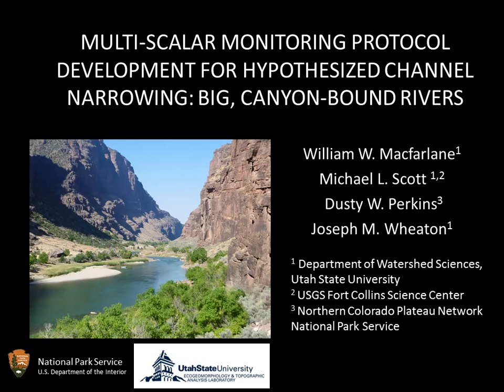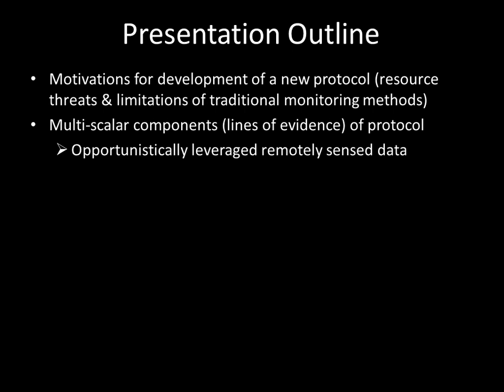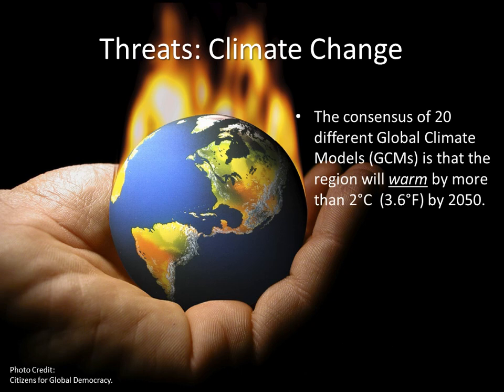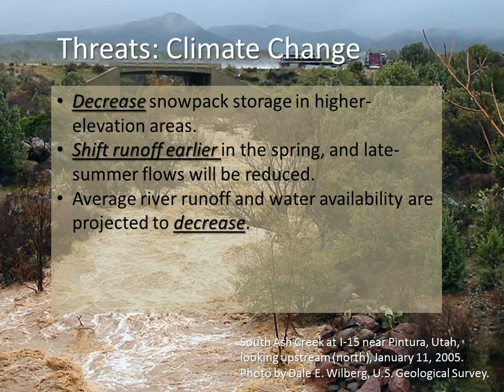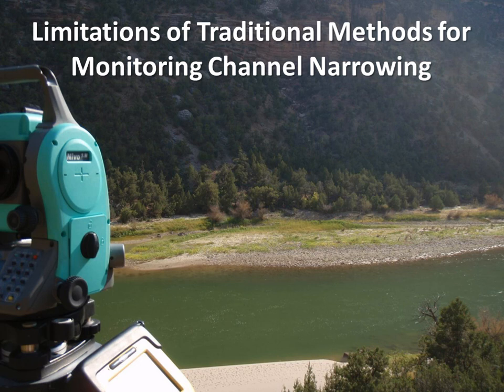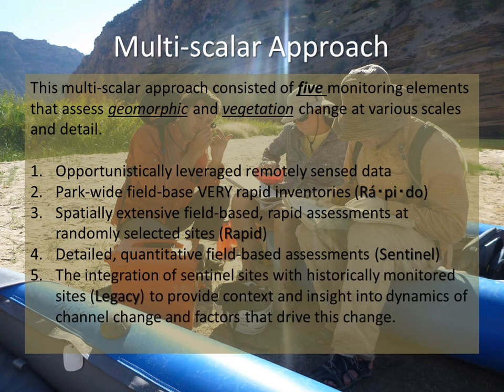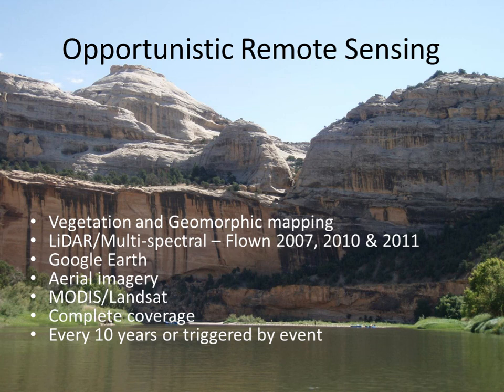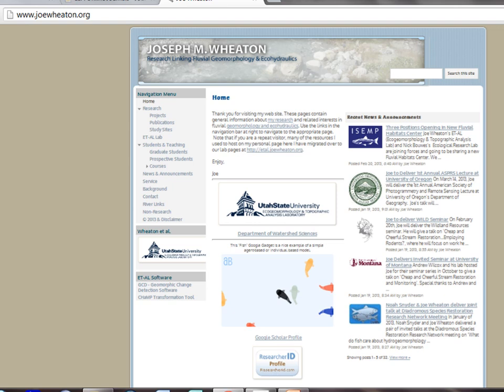William Macfarlane- Multi Scalar Monitoring Protocol, Channel Narrowing in Big, Canyon Bound Rivers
Increasing human demands for water threaten big, canyon-bound rivers and their associated riparian and aquatic ecosystems across arid and semiarid regions of the western US. Channel narrowing is an ecological response to reduced streamflows that is often associated with increases in non-native riparian species; reduced channel complexity and aquatic habitat and diversity. Such degradation represents an important resource concern for National Park Service (NPS) units containing these big rivers and has placed emphasis on monitoring and managing their condition.

Methods for measuring channel narrowing often involve repeat topographic surveys at permanently monumented channel cross-sections. Such direct measures can provide detailed and temporally rich information but often are spatially limited, making it difficult to infer change at larger spatial scales. A time sequence of aerial photos provides an indirect but spatially integrated quantification of channel change over larger areas, but generally is too coarse to provide a more detailed interpretation of floodplain formation and related channel narrowing.

Given the shortcomings of traditional methods for monitoring channel narrowing and the limited NPS financial resources available to monitoring big rivers in remote locations, we propose a hypothesis driven, multi-scalar Big River Monitoring Protocol (BRMP) that builds on past and present monitoring efforts on the Green and Yampa rivers in Dinosaur National Monument. The BRMP combines: 1) park-wide remotely sensed inventories of geomorphic and vegetation change related to channel narrowing; 2) spatially extensive field-based, rapid assessments of geomorphic and vegetation change on surfaces representing a range of susceptibility to channel narrowing; 3) detailed, quantitative field-based assessments of geomorphic and vegetation change at a small number of sites (sentinel sites) predicted to be sensitive to channel narrowing; and 4) the integration of sentinel sites with historically monitored sites (legacy sites) to provide context and insight into dynamics of channel change and factors that drive this change. We present some examples of data collection at these multiple-scales and level of effort and illustrate how they aid in direct testing of hypotheses related to channel narrowing and threats to park resources.